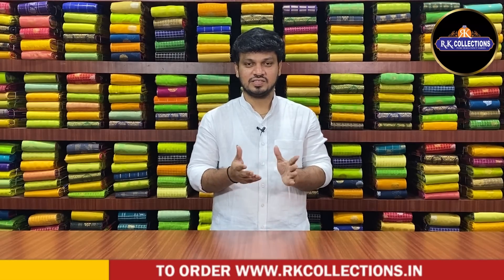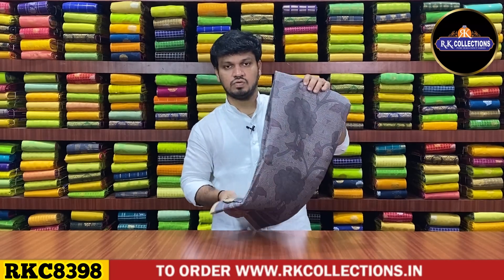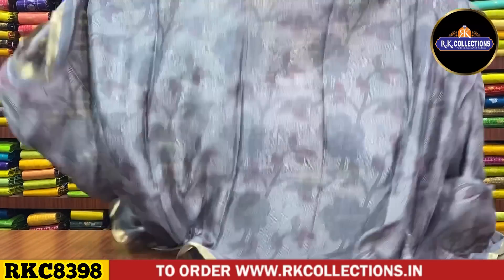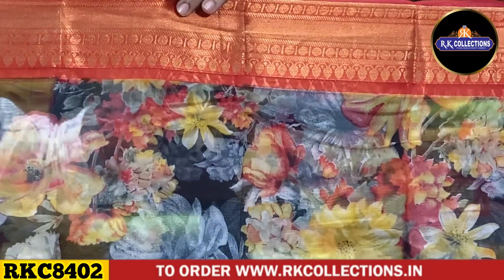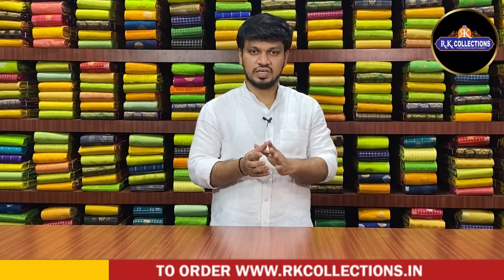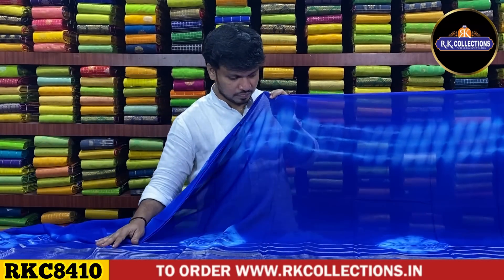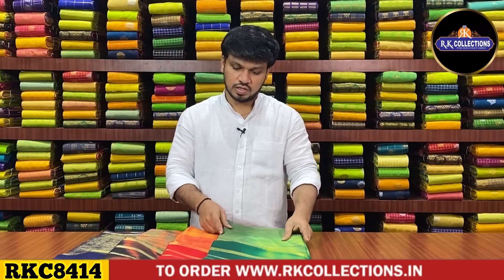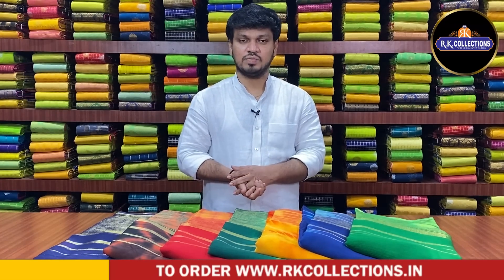Pettubadi Sarees I I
Our Stores are Located At :
R.K. Selections